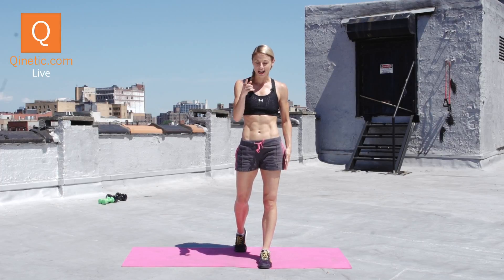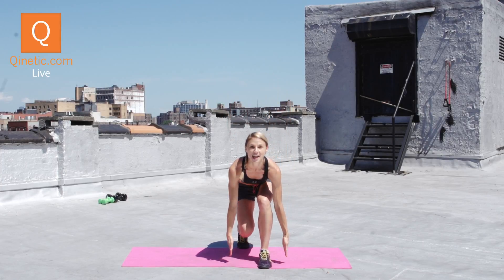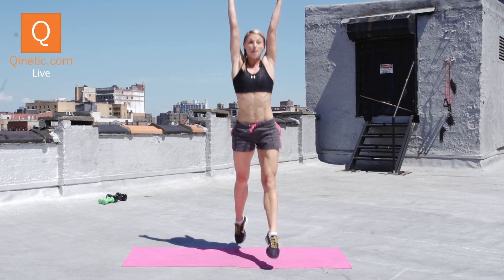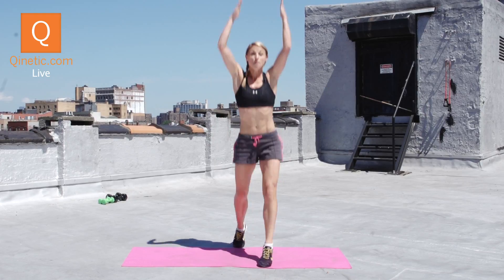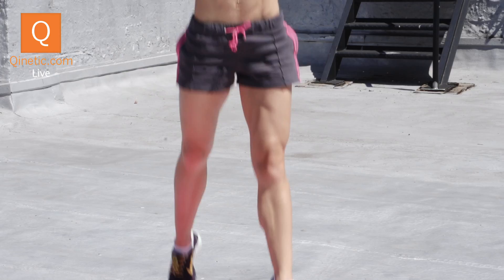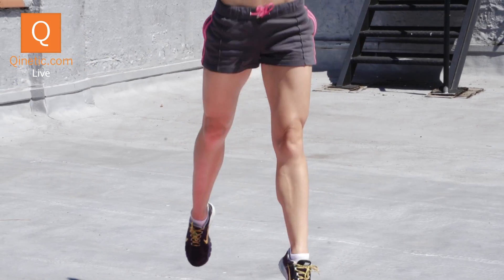The Plyometric Lunge Is For Everyone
Ariel Shows you one move she lives- the Plyometric lunge. She shows you an intense and less intense (moderate) version of the move! Try this out in any of your workouts and feel the burn!

Check out Ariel's full class on Qinetic.com